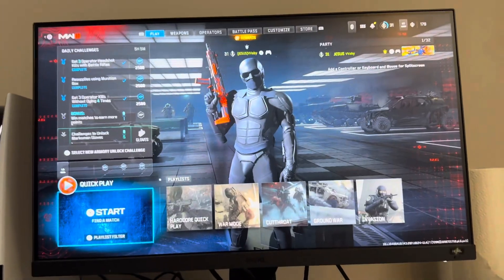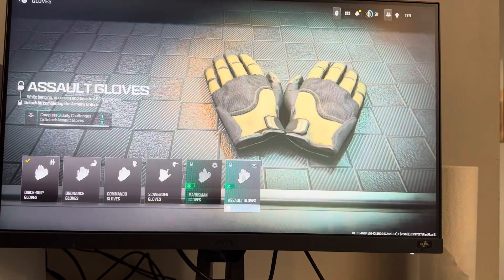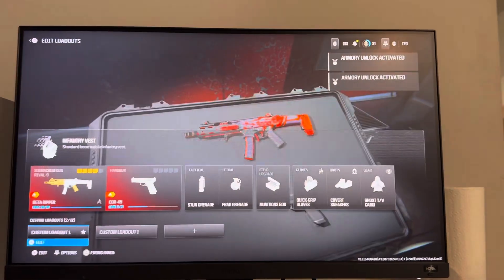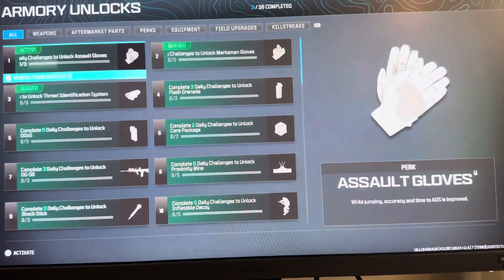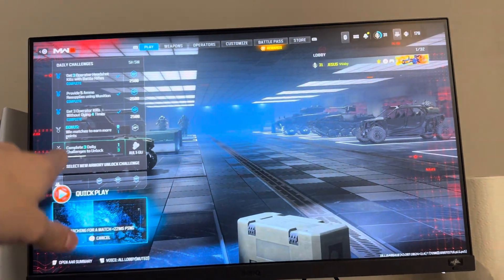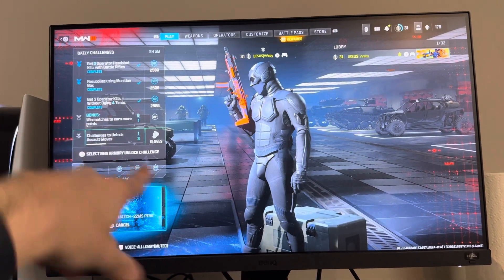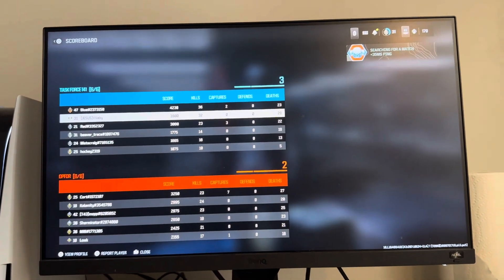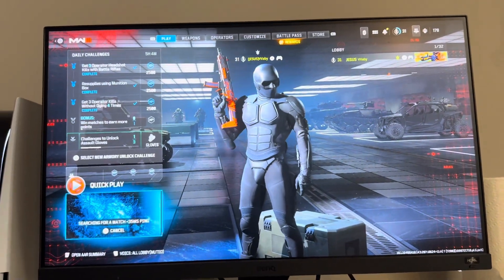MW3: How to Unlock Assault Gloves FAST Tutorial! (Easy Method)